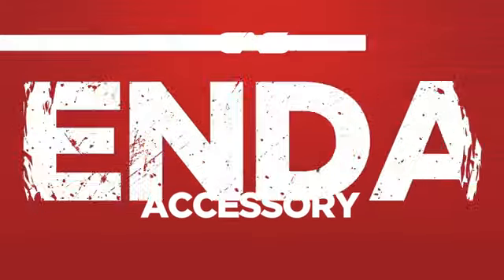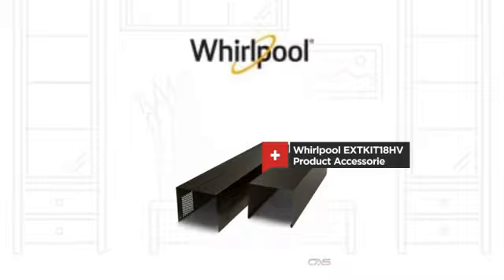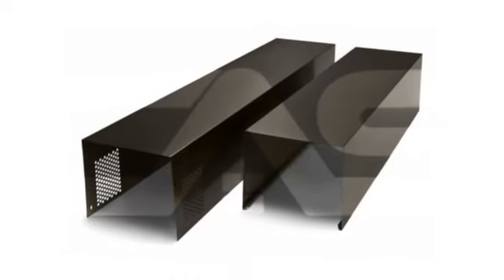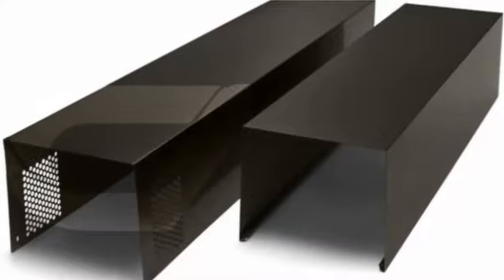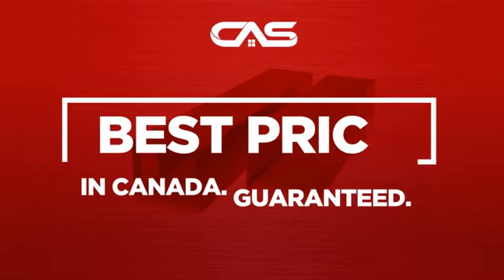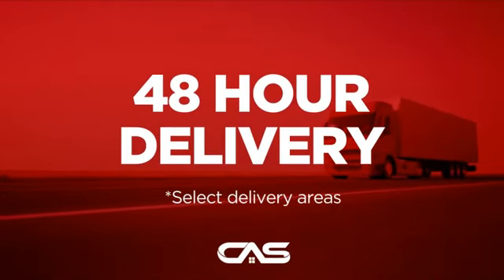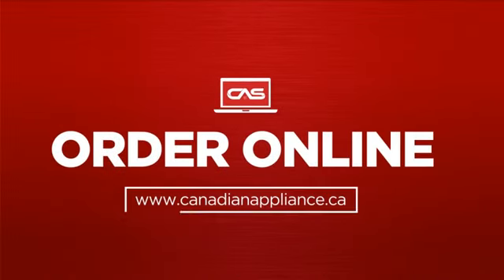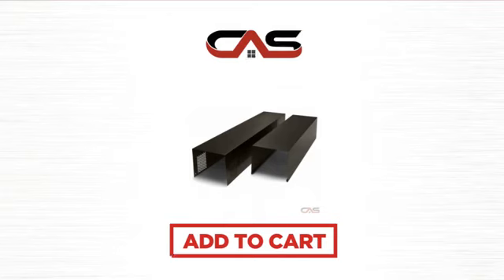Whirlpool EXTKIT18HV Product Accessorie